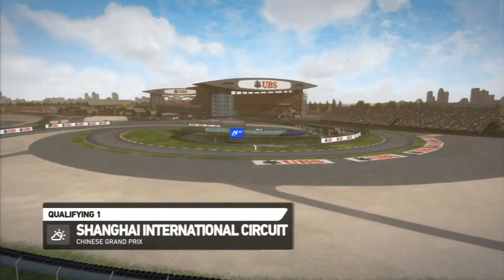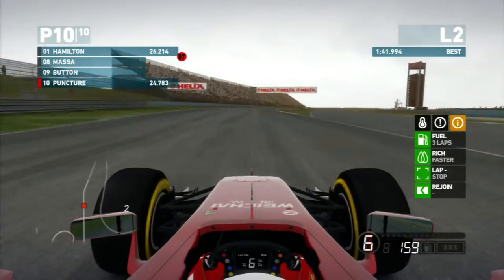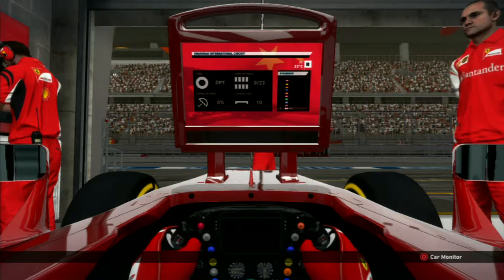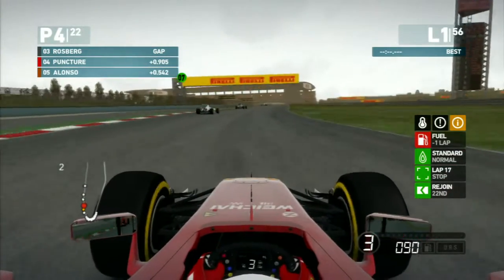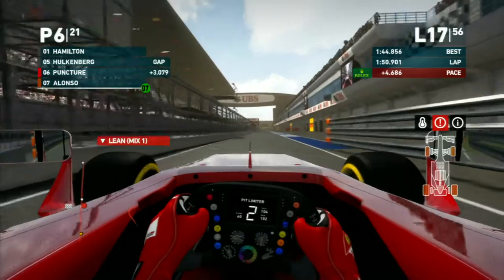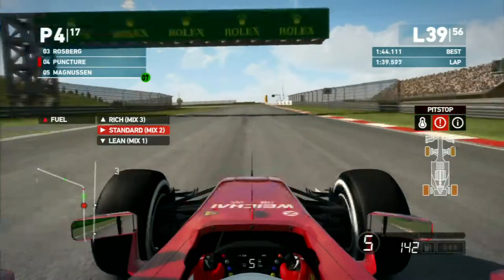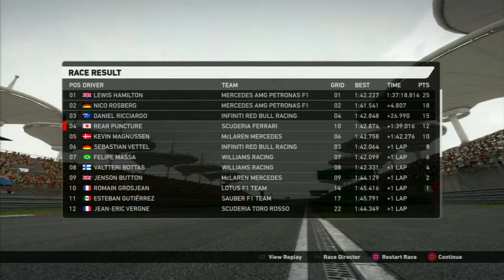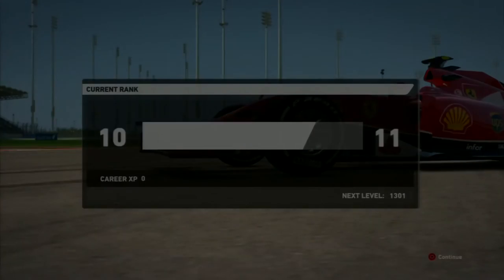F1 2014 Career Mode 100% Season 2 Part 23 Surviving The First Corner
Here is my F1 2014 career season 2 race 4. Can we survive the first corner of the track?